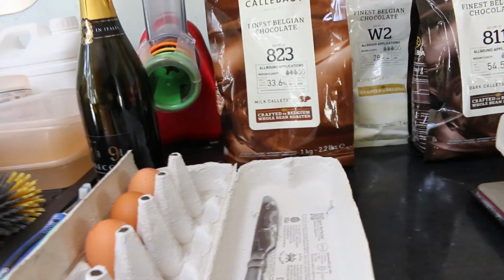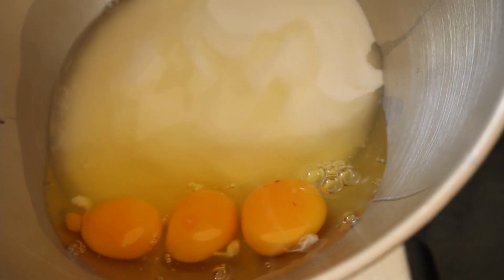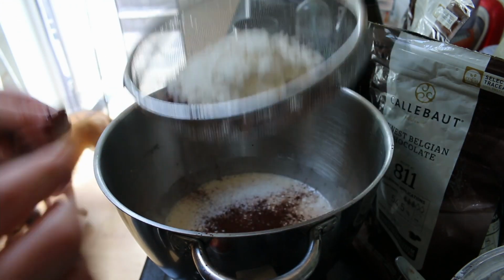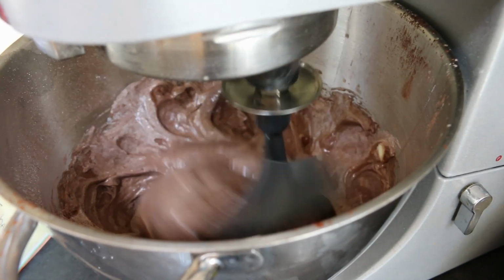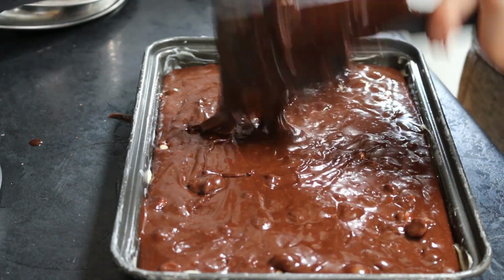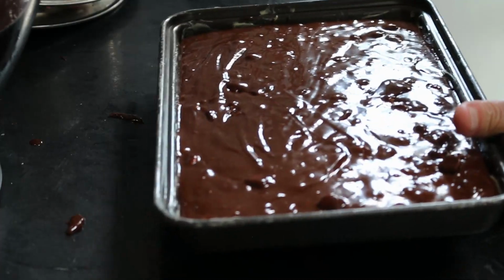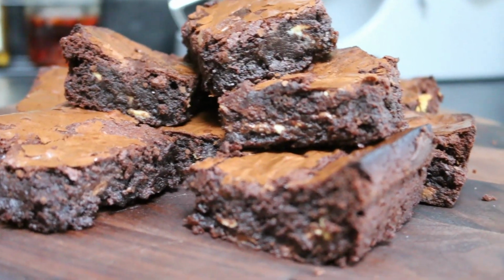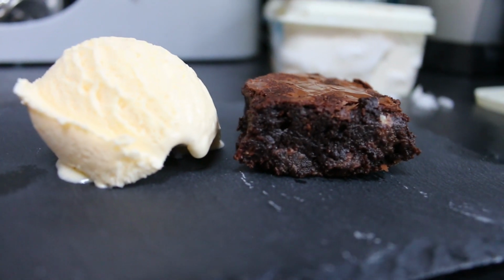Triple Chocolate Brownies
My latest video is all about the chocolate - Triple Chocolate Brownies that is.

These brownies taste absolutely amazing, but not only that, they are very versatile too, meaning you can swap out the chocolate chips for Mars bars, Snickers, Twix, or whatever else you fancy really. Peanut butter cups anyone?

If you would like a written recipe, then you can check it out on my